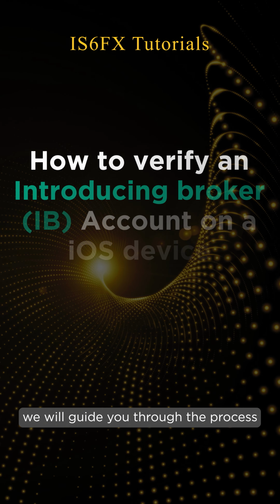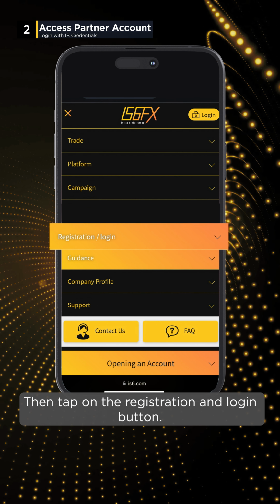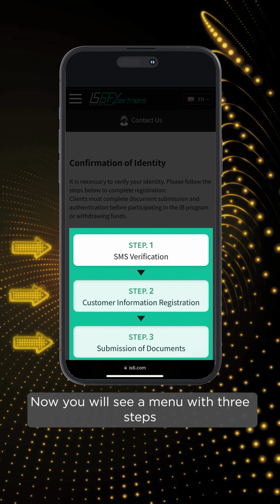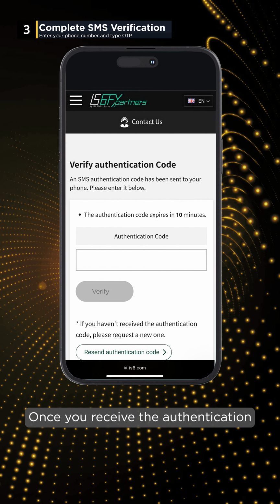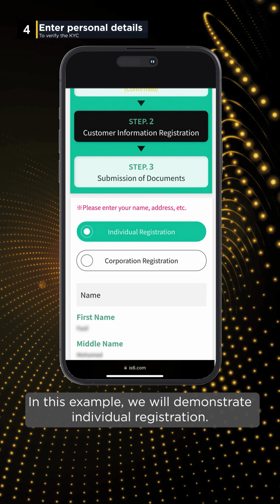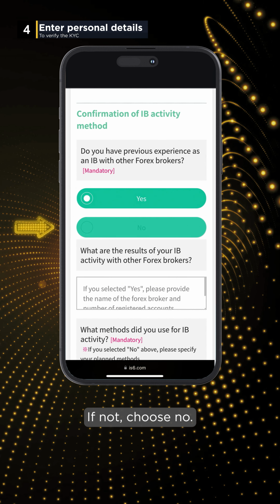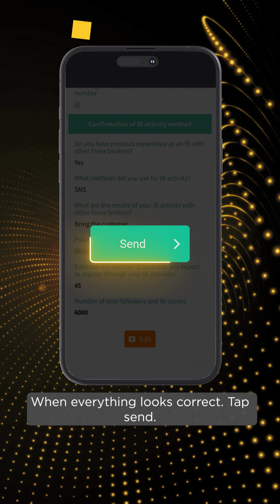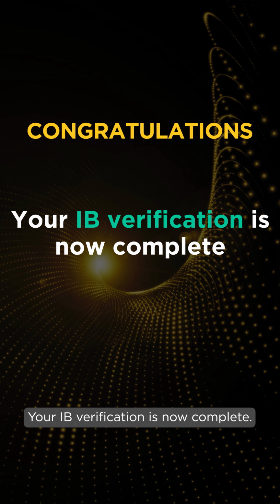How to verify your introducing broker (IB) account on iOS Device.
Welcome to IS6FX Introducing Broker (IB) Account Verification Tutorial! In this video, we’ll guide you through the essential steps to verify your IB account using your OS Device.

🔑 Key Steps Covered in the Video:
1. Log in to your IB account.
2. Complete SMS verification.
3. Fill out your customer information.
4. Submit KYC documents for verification.

1. Ensure a smooth verification process for your IS6FX IB account
2. Learn about the required documents and steps to complete KYC
3. Start utilizing partner functions and promotions after verification

Chapters:
00:00 – Intro
00:15 – Login In to Your IB Account
00:54 – Step 1: SMS Verification
01:22 – Step 2: Customer Information Registration
02:16 – Step 3: KYC Document Submission
02:47 – Outro

Congratulations! You’ll be ready to use your IS6FX Introducing Broker account in no time. Thank you for choosing IS6FX, and we wish you great success as a partner!